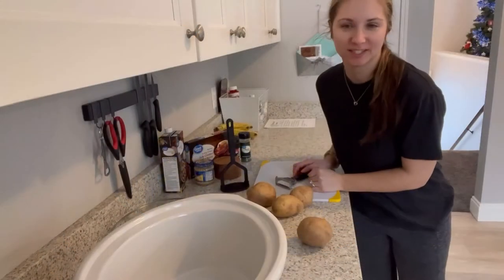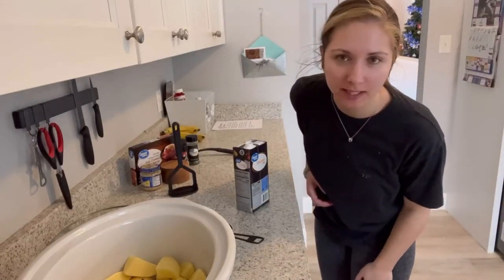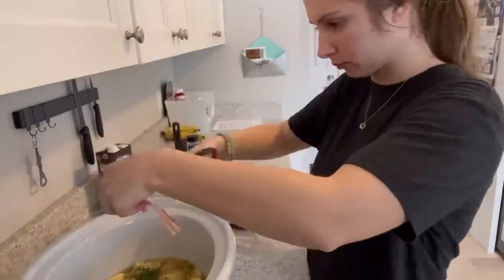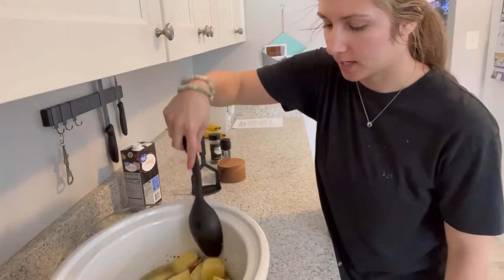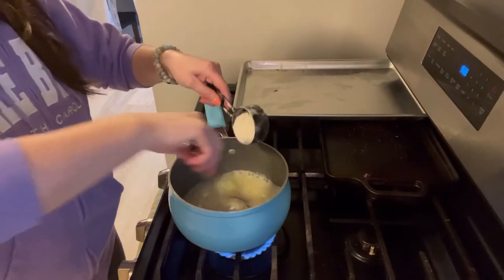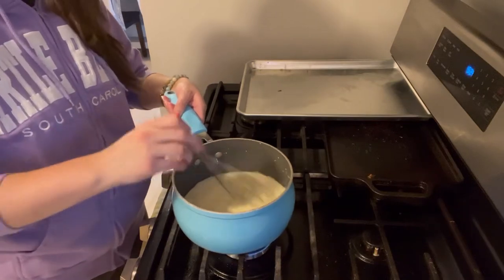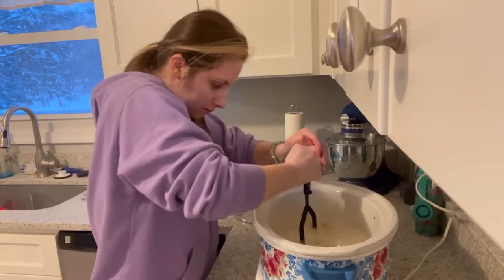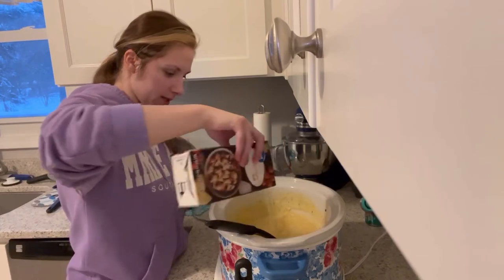Crock pot Loaded Potato Soup | Soup Vlog 2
Crockpot loaded potato soup | Soup Vlog 2

^^ if you like the stone bracelets I was wearing